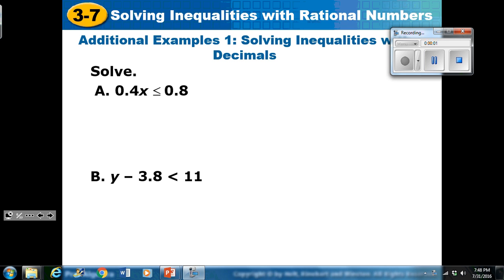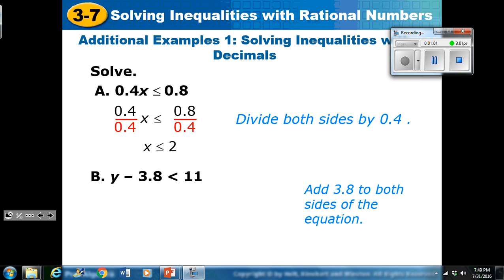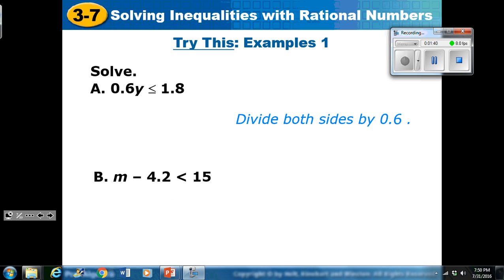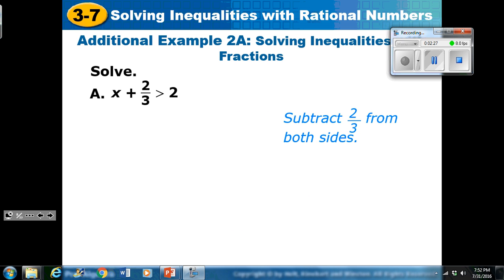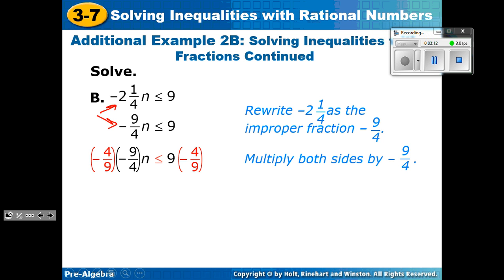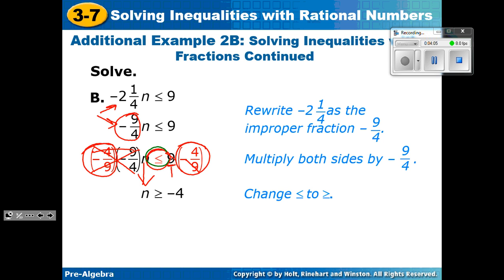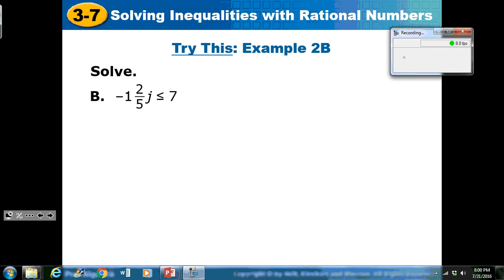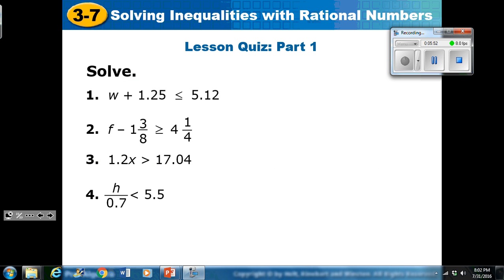3.7 Inequalities with Rational Numbers